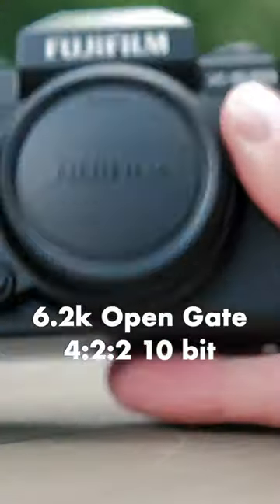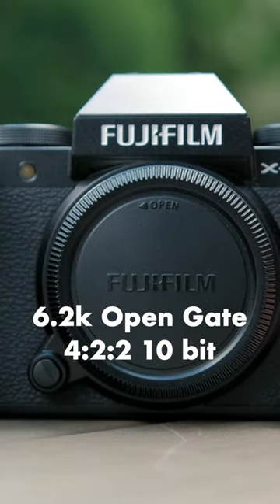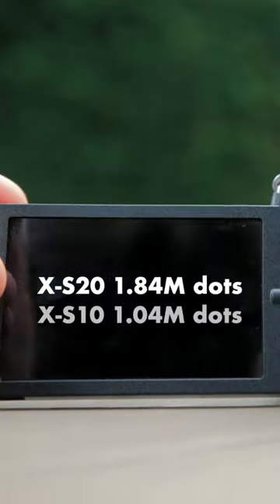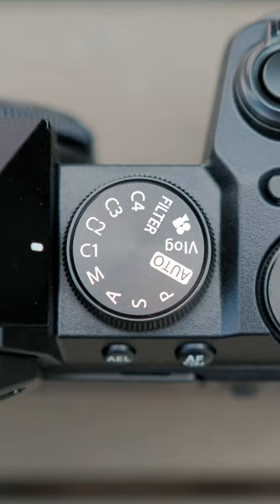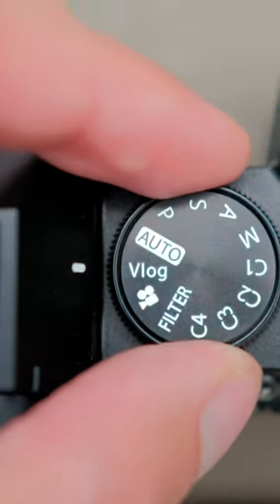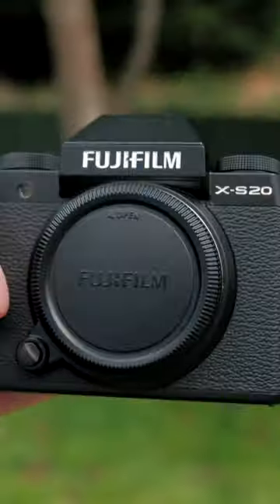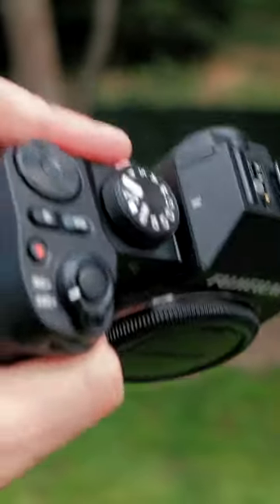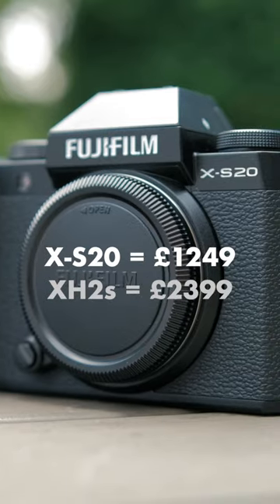I bought the LATEST fujifilm camera...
My Gear I use to make these videos...

Cameras //
Fujifilm X-H2s
Fujifilm X-S20
Fujifilm X-Pro 3

Lenses //
Sigma 18 - 35mm f1.8
Fujifilm XF 18-55mm
Viltrox 13mm f/1.4
Fujifilm XF 50 -140mm f 2.8
Sirui Nightwalker Cine Lens - 24mm T 1.2

Lens Adapter//
Fringer EF-FX PRO II

Microphones  //
RØDE VideoMic Pro+
Shure MV7X XLR
Sony ICD-TX660

All music sourced from Envato Elements

Many thanks for your continued support.

Much Love,

Jay